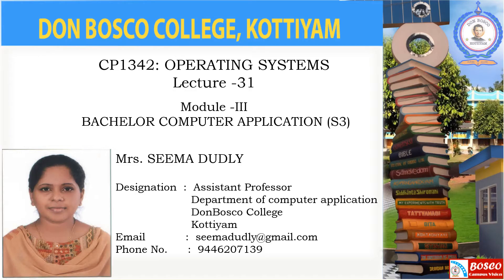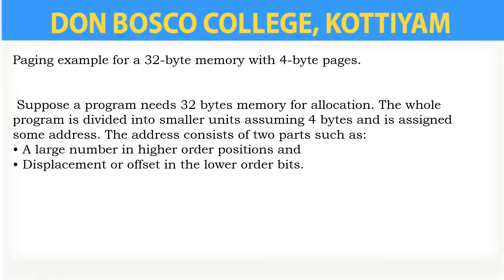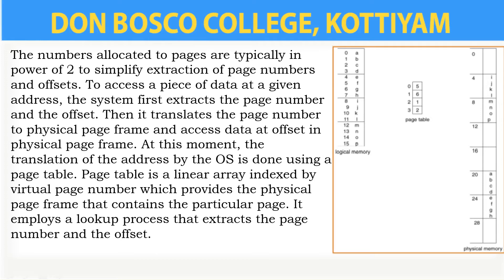OPERATING SYSTEMS -LECTURE -31- PAGING EXAMPLE FOR A 32-BYTE MEMORY WITH 4-BYTE PAGES.- BCA- S3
Paging example for a 32-byte memory with 4-byte pages.

 Suppose a program needs 32 bytes memory for allocation. The whole
program is divided into smaller units assuming 4 bytes and is assigned some address. The address consists of two parts such as:
• A large number in higher order positions and
• Displacement or offset in the lower order bits.
The size of a page is typically of a power of 2, varying between 512 bytes and 16 MB per page, depending on the computer architecture. The selection of a power of 2 as a page size makes the translation of a logical address into a page number and page offset particularly easy. If the size of logical address is 2m , and a page size is 2n  addressing units, then the high order m-n bits of a logical address designate the page number, and the n low order bits designate the page offset.
The numbers allocated to pages are typically in power of 2 to simplify extraction of page numbers and offsets. To access a piece of data at a given address, the system first extracts the page number and the offset. Then it translates the page number to physical page frame and access data at offset in physical page frame. At this moment, the translation of the address by the OS is done using a page table. Page table is a linear array indexed by virtual page number which provides the physical page frame that contains the particular page. It employs a lookup process that extracts the page number and the offset.
The system in addition checks that the page number is within the address space of process and retrieves the page number in the page table. Physical address will calculated by using the formula.
Physical address = page size of logical memory X frame number + offset
When a process arrives in the system to be executed, its size expressed in pages is examined. Each page of the process needs one frame. Thus if the process requires n pages, at least n frames must be available in memory. If n frames are available, they are allocated to this arriving process.
The first page of the process is loaded into one of the allocated frames, and the frame number is put in the page table for this process. The next page is loaded into another frame, and its frame number is put into the page table and so on.
An important aspect of paging is the clear separation between the user’s view of memory and the actual physical memory. The user program views that memory as one single contiguous space, containing only this one program. In fact, the user program is scattered throughout physical memory, which also holds other programs. The difference between the user’s view of memory and the actual physical memory is reconciled by the address-translation hardware. The logical addresses are translated into physical addresses. This mapping is hidden from the user and is controlled by the operating system.